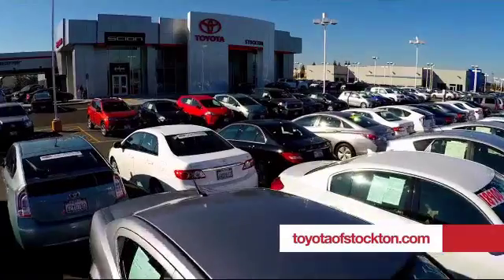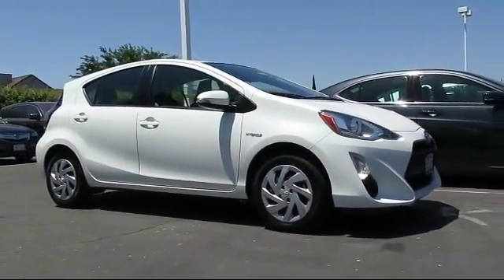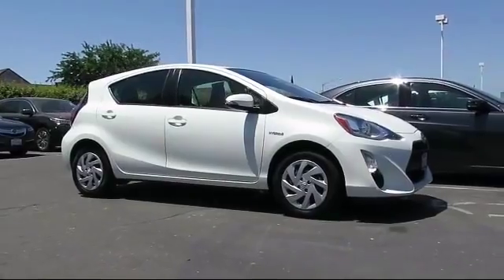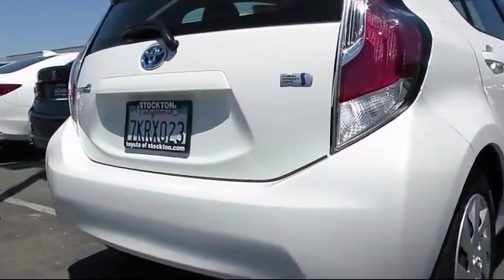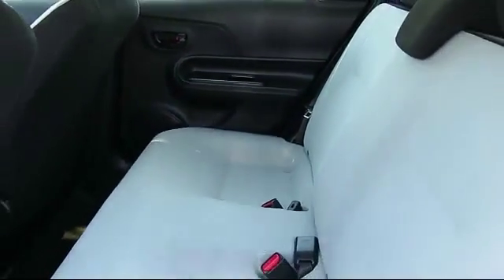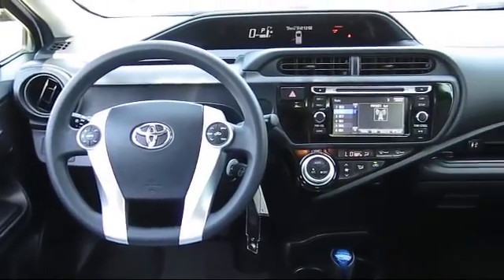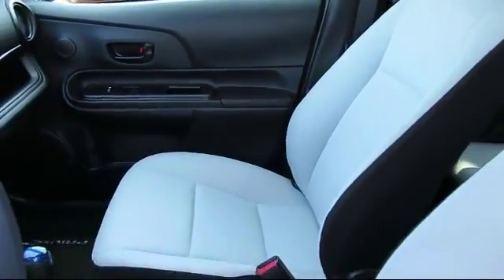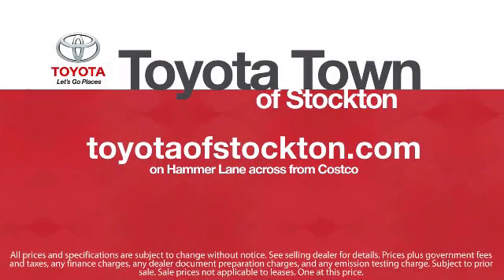2015 Toyota Prius C 5d Hatchback One Stockton Lodi Manteca Sacramento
2015 Toyota Prius C 5d Hatchback One Stock Number: 14737 Vin:JTDKDTB32F1583132 .

Toyota Town
2150 E. Hammer Lane